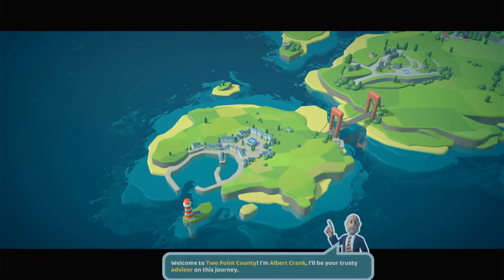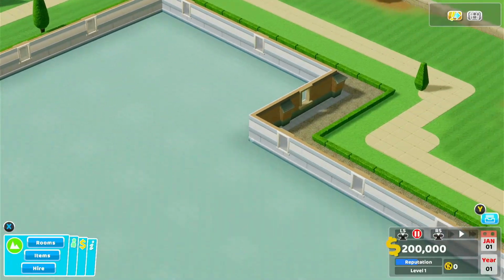"it was ENDORSED by the POPE....probably" - Game Pass Game Review - Two Point Hospital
Our very in depth conclusive review of two point hospital yeah!

This month we're playing games with Facial Hair?!? In support of Movember and No Shave November.

💬DISCORD💬 - Say Hi to fellow EIG fans!

🔴TWITCH🔴 - Interact with us live!
💎TWITTER💎 - Sneak peek at upcoming videos!